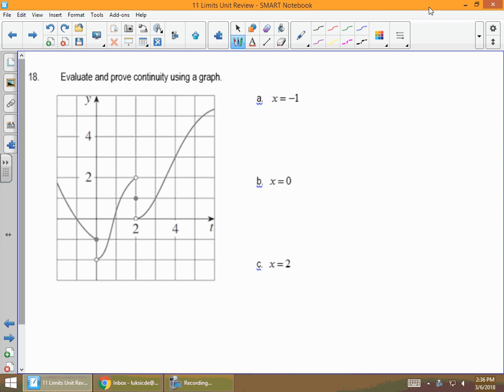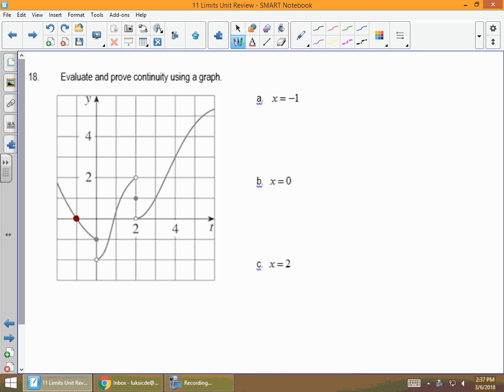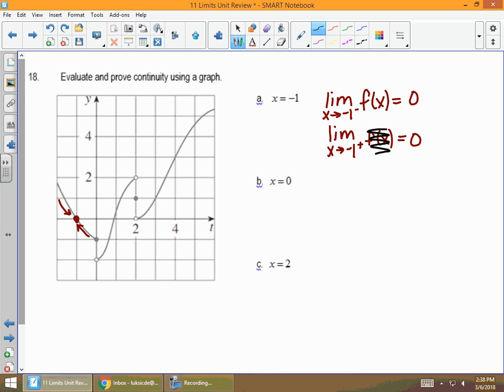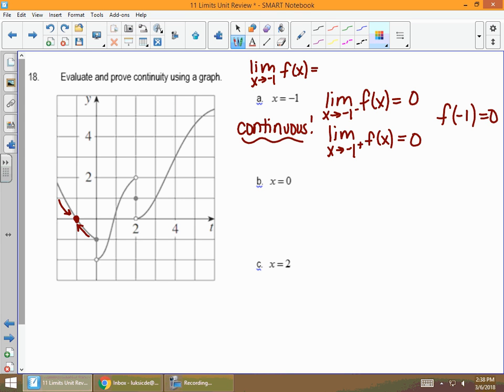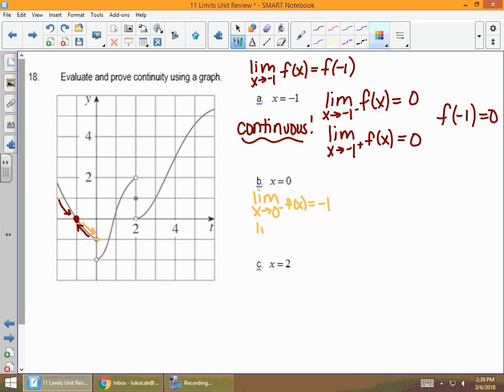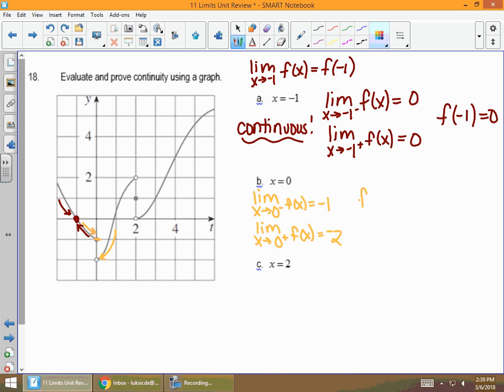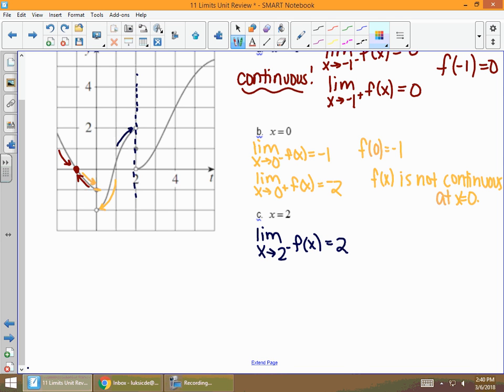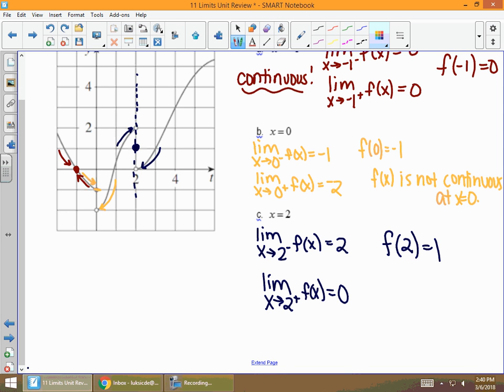Limits Review 18